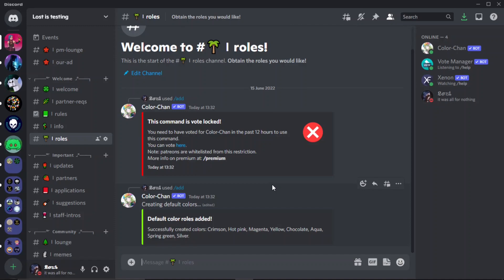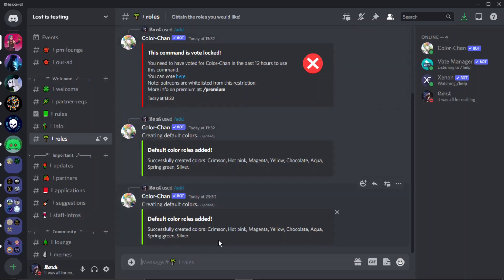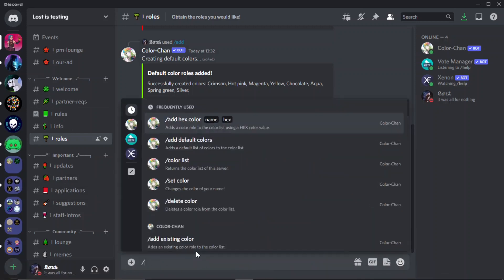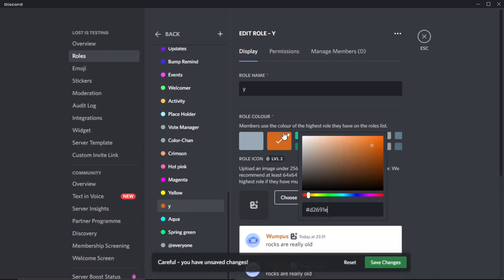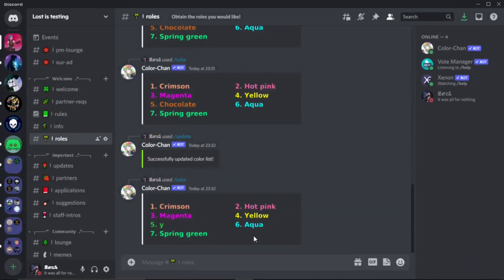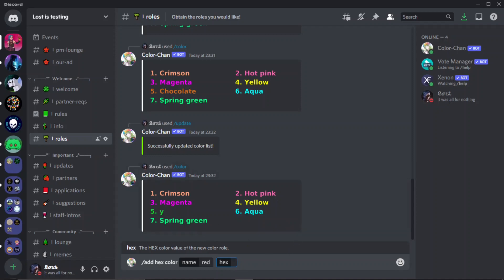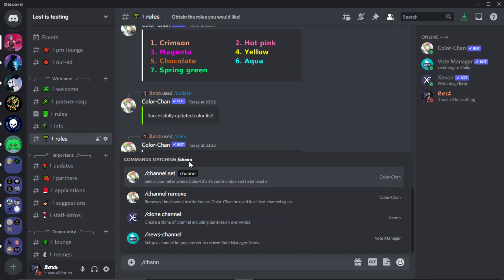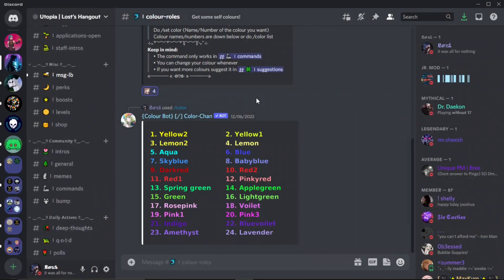Colour Roles!!! | Discord Color-Chan Tutorial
Hello!!! I randomly decided that I’m going to start doing some discord tutorial vids. Let me know in my discord down below what other tutorials I should do. I will still be doing other content like reviews, gaming etc just not right now as I don’t have the best setup.

🎬 Edited By: Me (Lost)

00:00 - Intro
00:13 - Invite Bot
00:38 - Basic Start
1:11 - Colour Lists
3:26 - Adding Colours
3:50 - Colour Command
4:18 - Channel Lock
4:32 - Example
5:00 - Outro